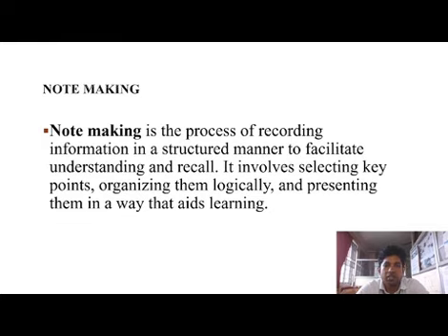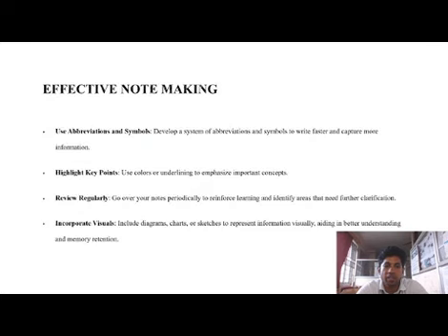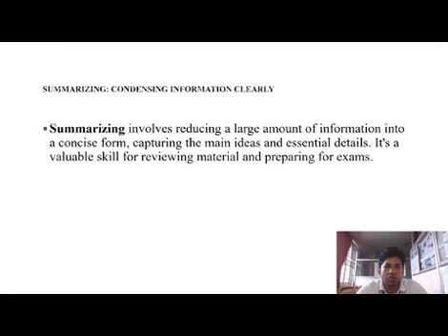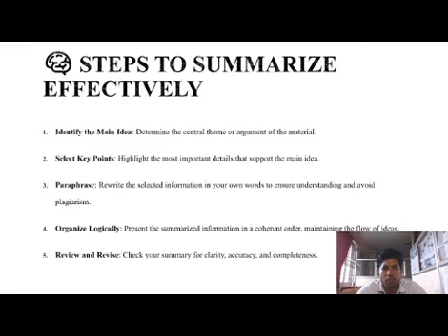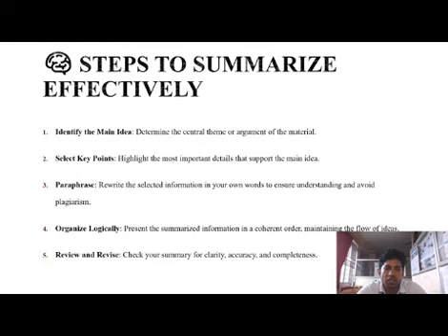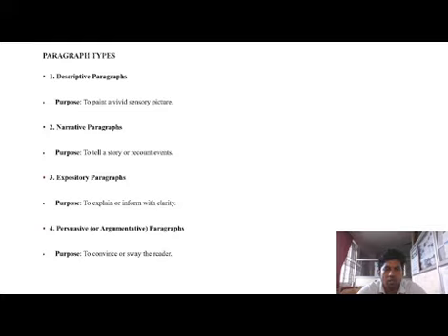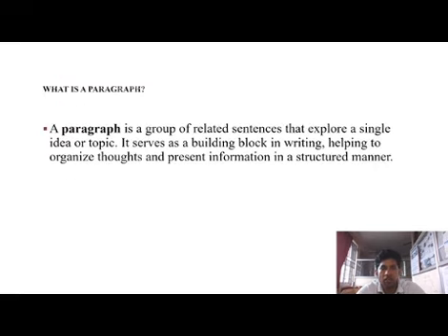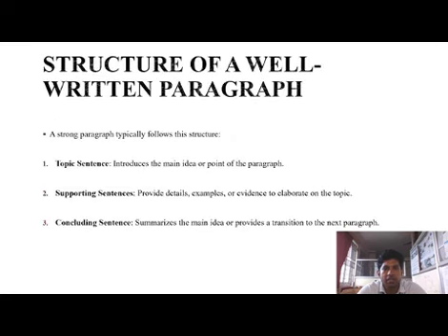Note Making and Summarizing Paraphrasing | Mr. Manimuthukumar | Easwari Engineering College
Mr. Manimuthukumar. R, Assistant Professor, Department of English. In this video, learn note making, summarizing & paragraph writing. Learn how to take effective notes, write clear summaries, and master different types of paragraphs - descriptive, narrative, expository, and persuasive. Improve your writing skills with structured techniques for clarity, retention, and expression.